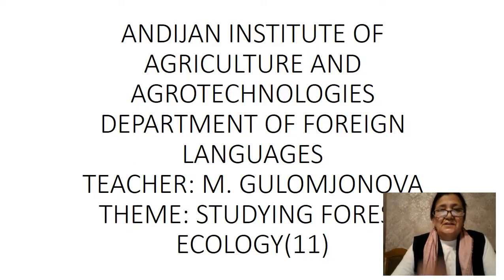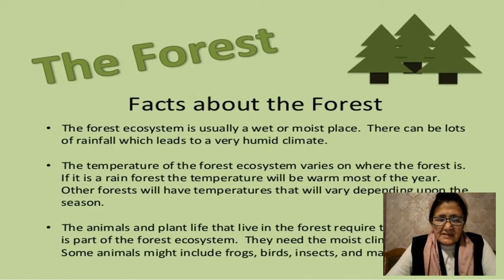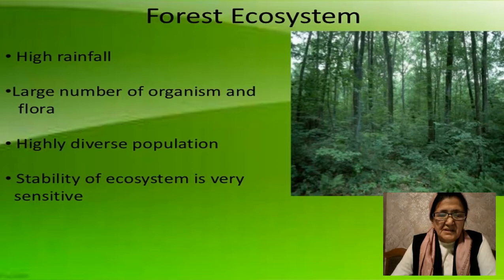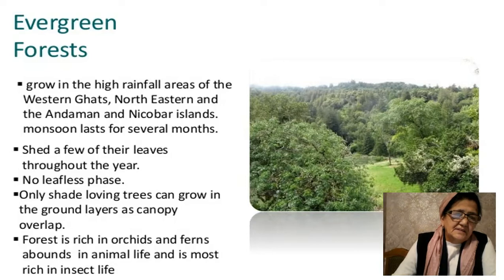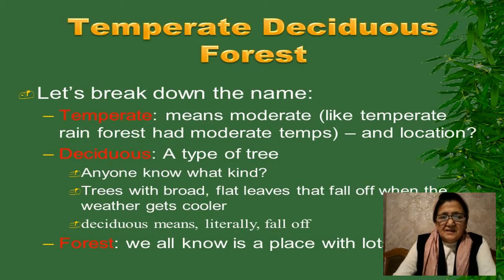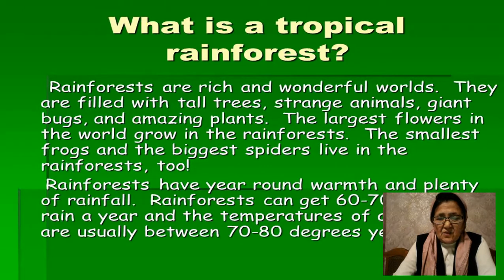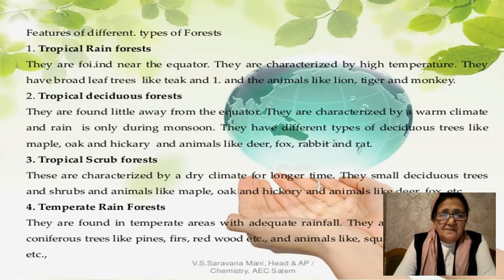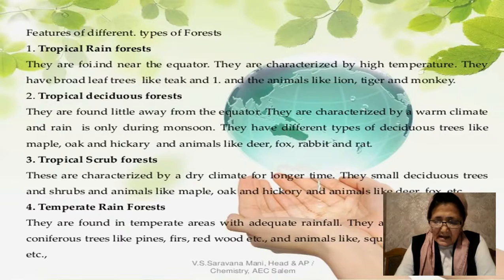Mavzu: Studing fores ecology.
Kafedra: Horijiy tillar.
Fan :        Ingliz tili
Muallif : M. Gulomjonova